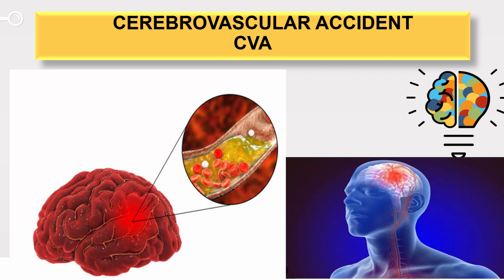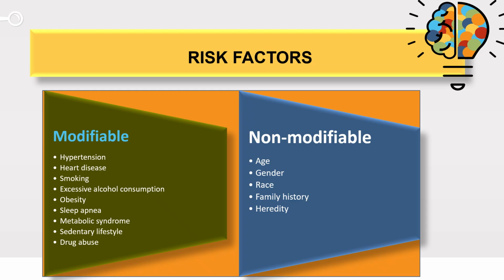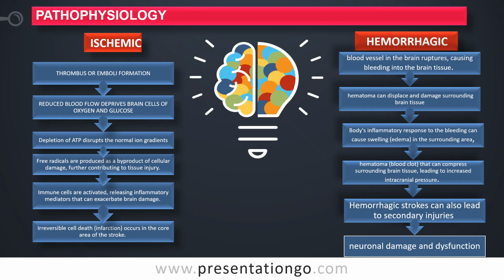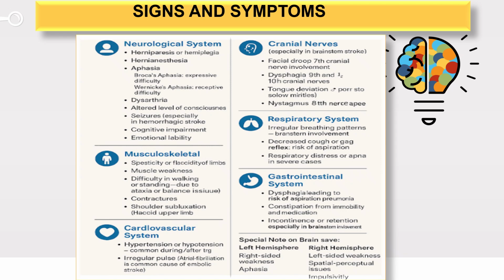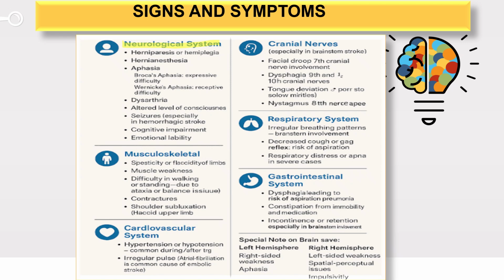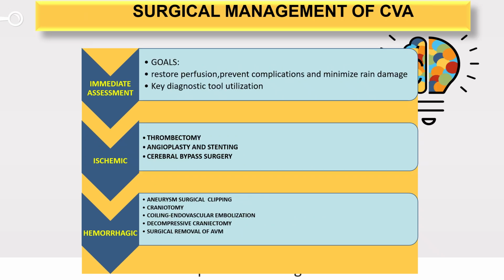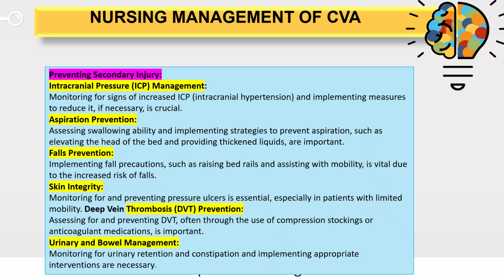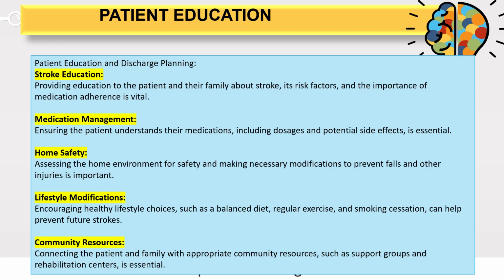CVA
🧠 CVA (Stroke) Nursing Management Simplified | BSc Nursing Made Easy
🎓 Welcome to NurseEd Simplified!

In this video, we break down the Nursing Management of Cerebrovascular Accident (CVA) in a clear, student-friendly way — perfect for BSc Nursing students preparing for exams, viva, or clinical practice.

📚 What you’ll learn in this video:
✔️ Definition and causes of CVA
✔️ Emergency nursing care in acute stroke
✔️ Stroke rehabilitation and nursing interventions
✔️ How to prevent complications like aspiration, falls, and DVT
✔️ Easy-to-remember tips and exam points!

👩‍⚕️ Whether you’re studying for Adult Health Nursing, preparing for your practicals, or just want a clear understanding of stroke management — this video is for you!